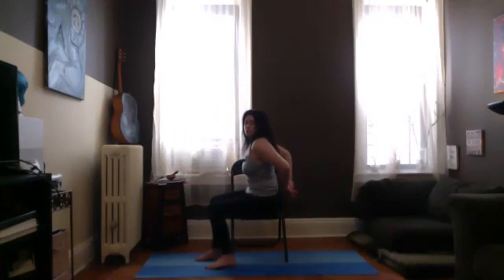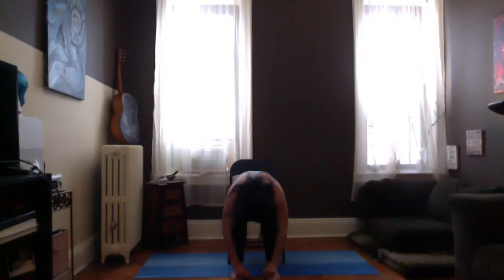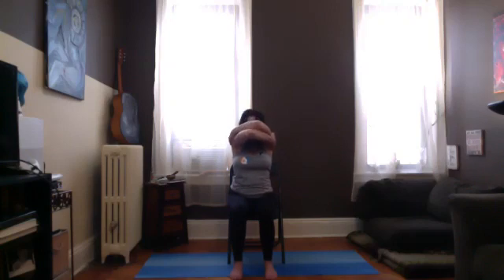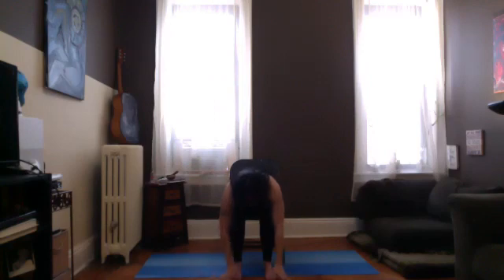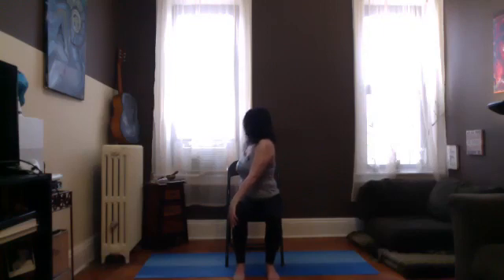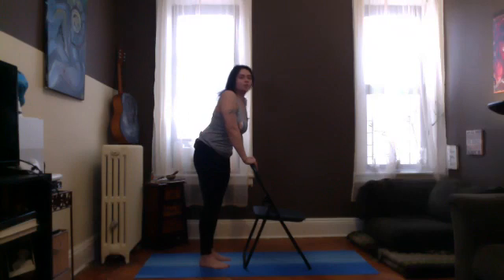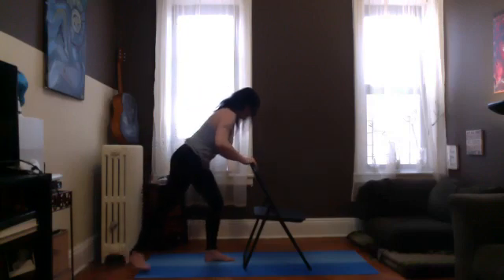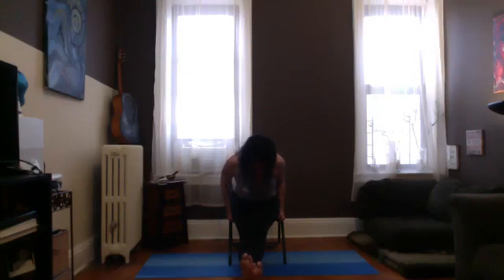Head to Toe Chair Yoga - Breath-Work and Holding Postures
This chair yoga class combines breath-work with holding postures. Holding postures helps to lengthen tight muscles and increase flexibility while breath-work helps to relax the mind and body.

*Class is made possible by Penn South Senior Center.